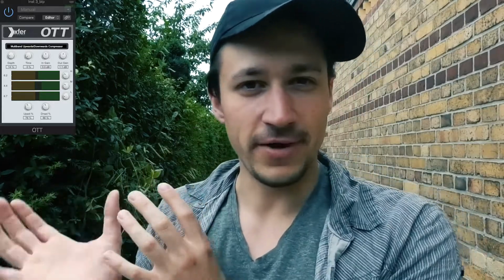The Producer Mindset - Free & Essential 'Utility' Plugins (My Top 5)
My Top 5 Free Plugins For Essential Use!

Download The Plugs Here:
SPAN: